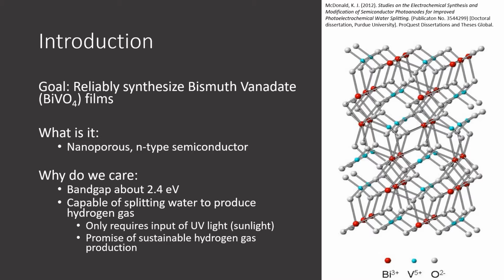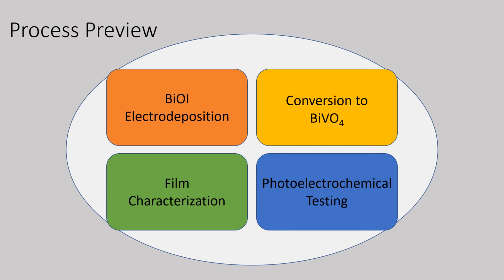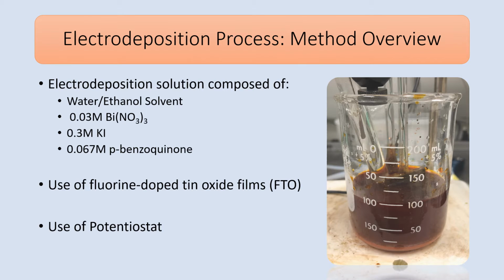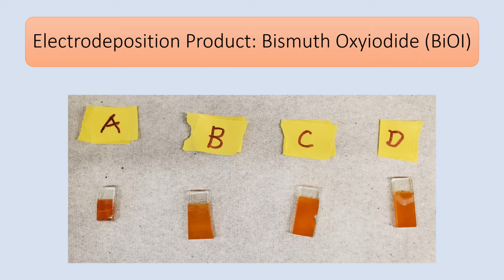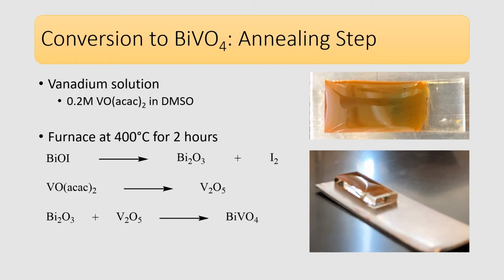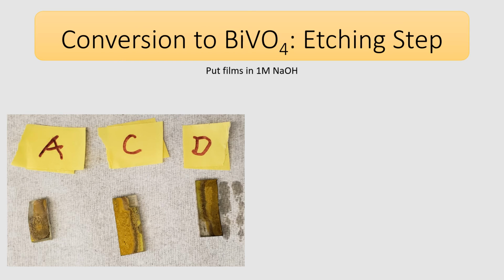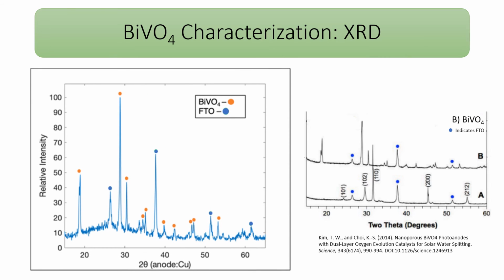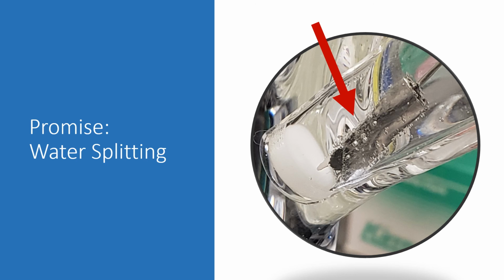Kameron L - Solar Water Splitting for Hydrogen Production - Mines Undergraduate Research Symposium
This is Kameron's presentation for the 2020 Undergraduate Research Symposium. The virtual symposium was from April 23rd-29th, 2020.